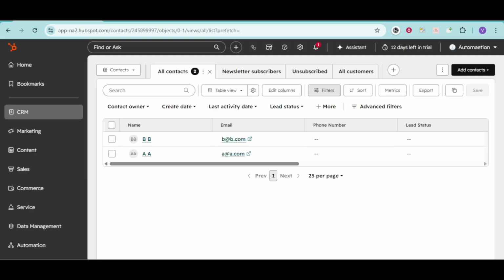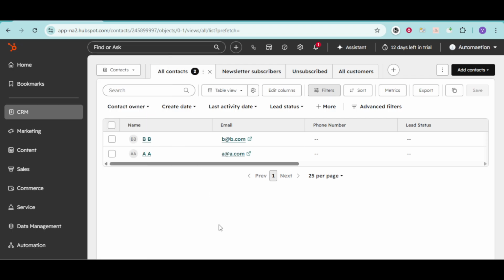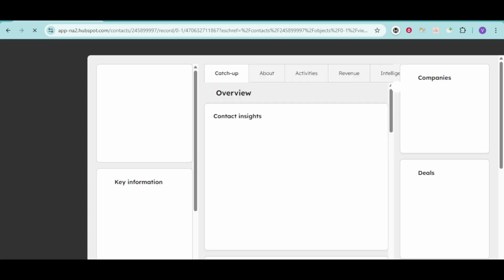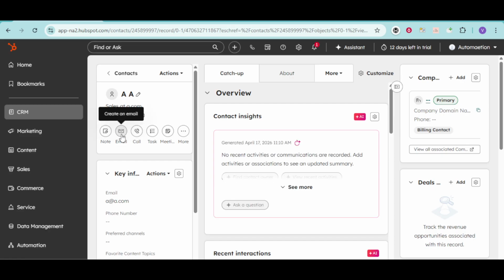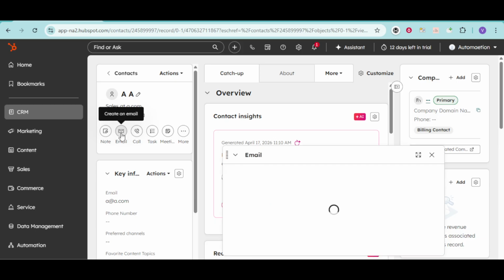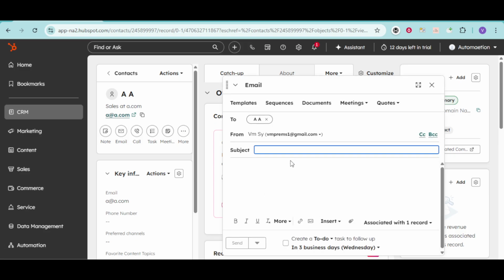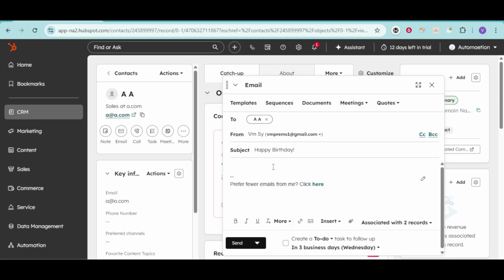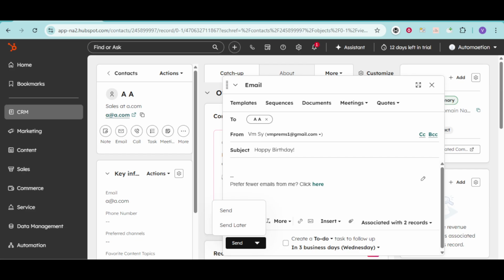How to Send and Reply to One to One Emails in HubSpot 2026 (Easy Guide)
In this comprehensive tutorial, we delve into the steps required for effectively sending and replying to one-to-one emails using HubSpot. You'll discover the key features of the HubSpot email tool that make your communication more streamlined and efficient.

By the end of this video, you'll have a clear understanding of how to navigate the email interface in HubSpot, personalize your messages, and optimize your email outreach efforts. Watch till the end to enhance your emailing skills and improve your productivity in HubSpot!